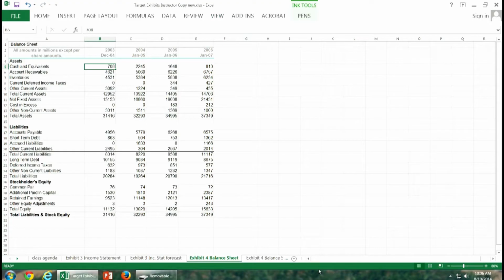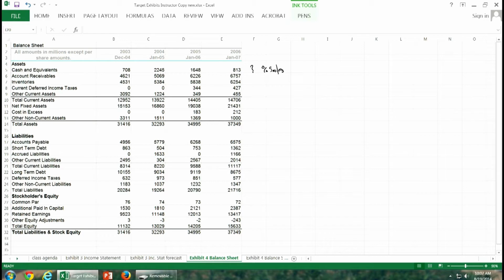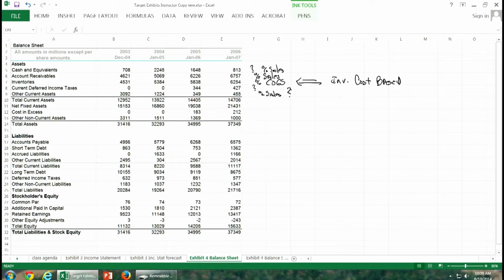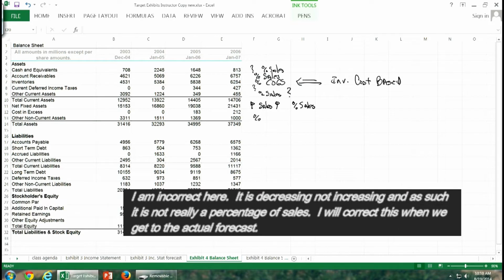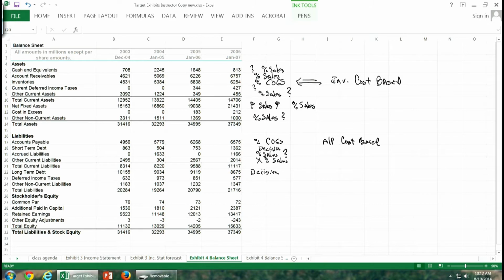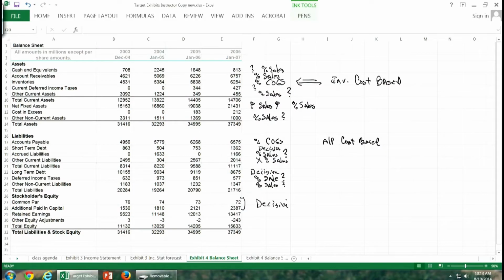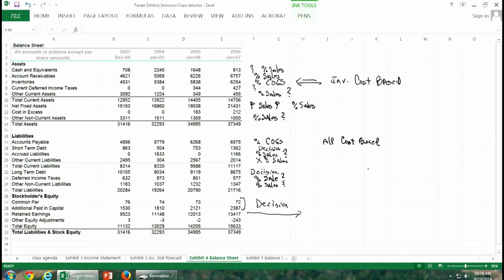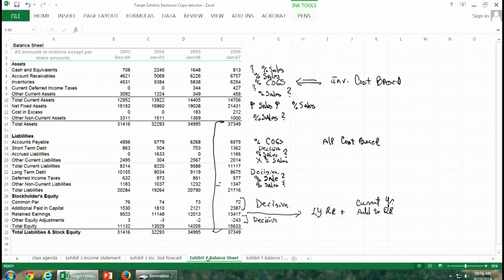Part 2b Target Intro to forecasting reviewing the historic balance sheet